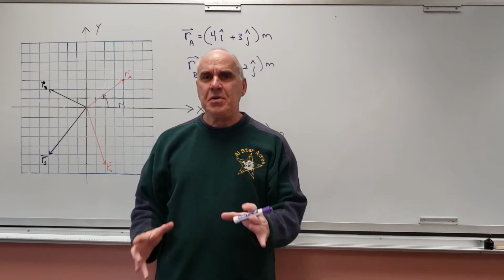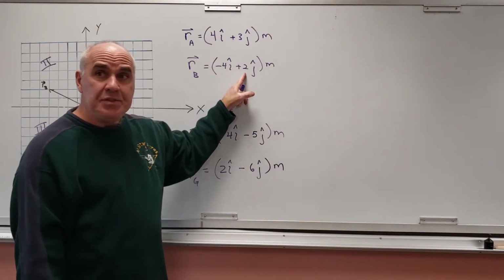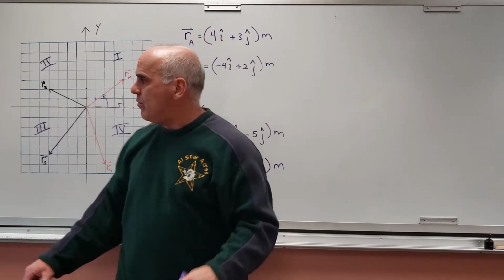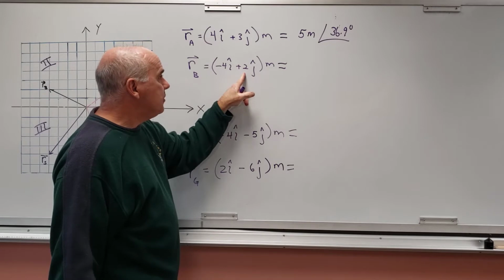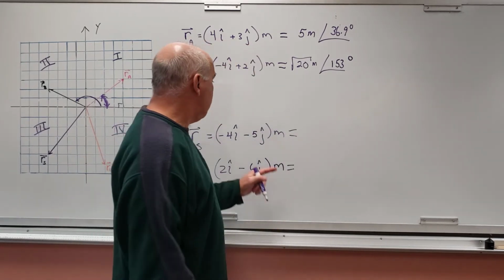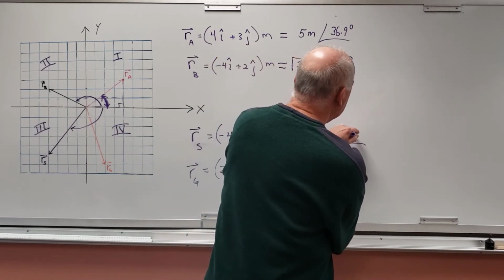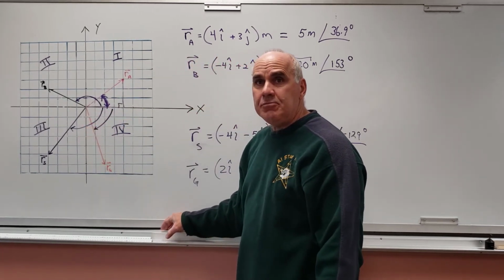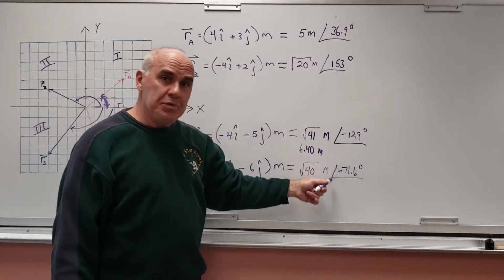Statics Vectors B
This video continues the discussion of vectors.